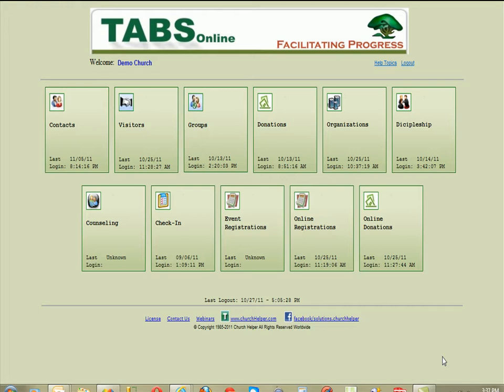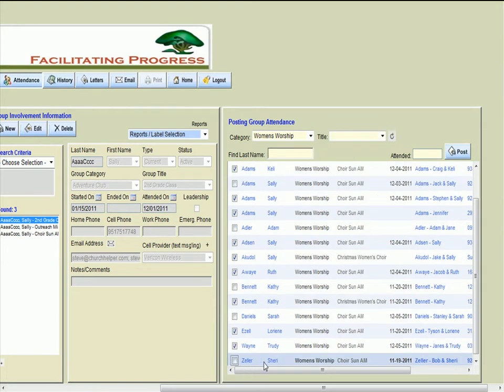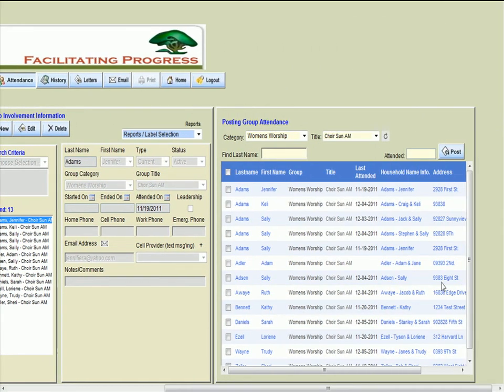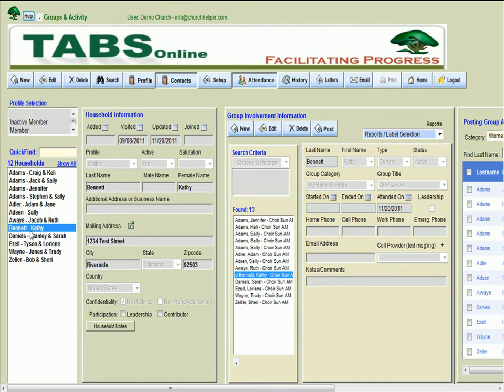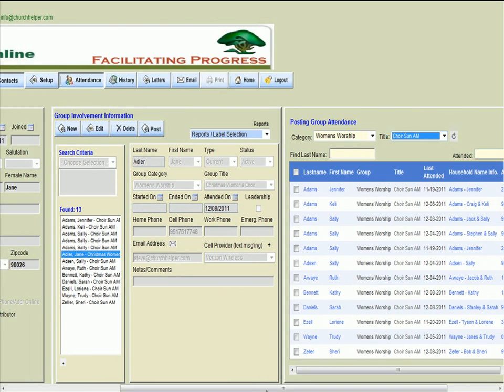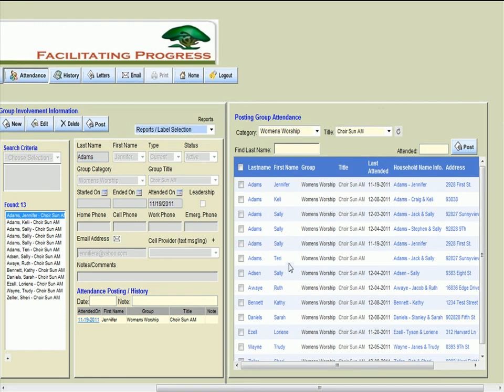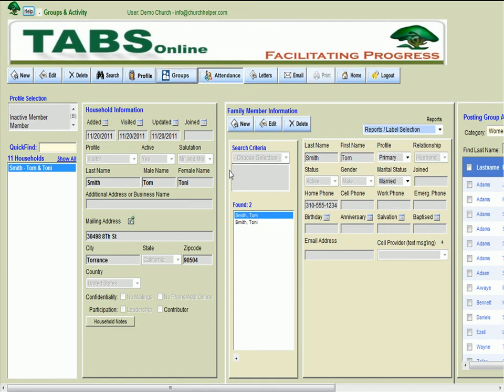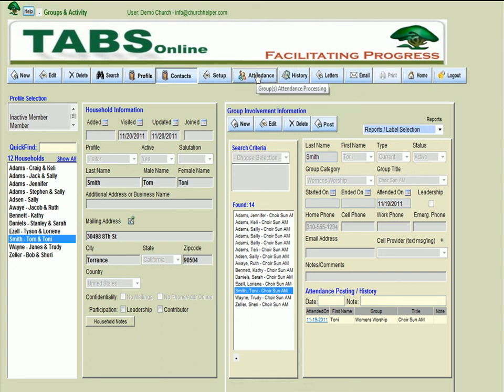Attendance Posting For Groups and Individuals.avi